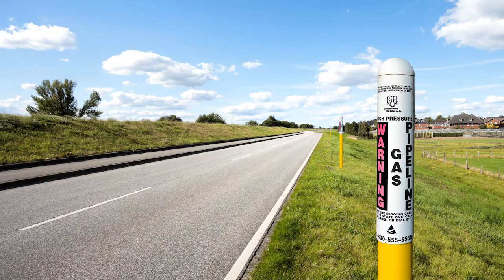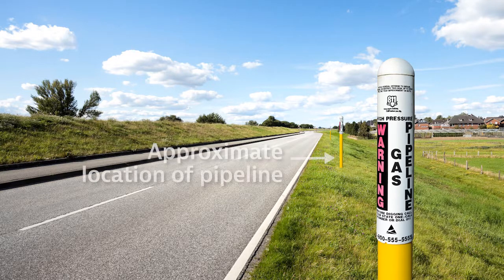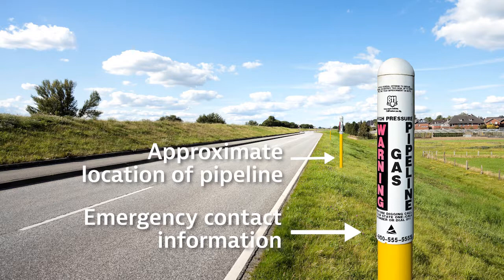Safety Minute Monday | Pipeline Markers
Safety Minute Monday features a different safety tip every week. Tune in to learn how you can practice safety first.

Video Notes:
Have you ever seen a pipeline marker like this and wondered what it was? Natural gas companies install these markers to indicate the approximate location of a buried transmission line. These markers also display the name of the pipeline operator and telephone number where they can be reached in case of an emergency.